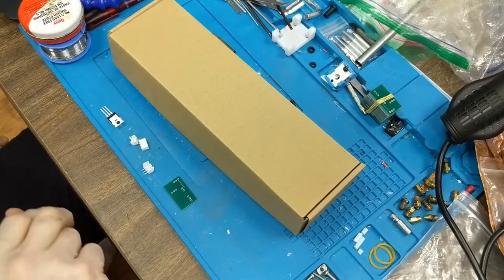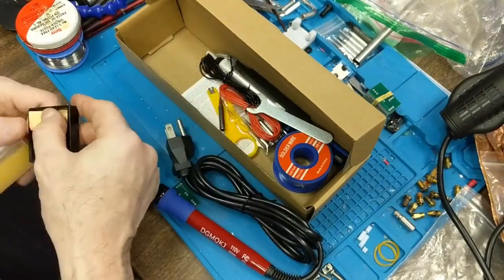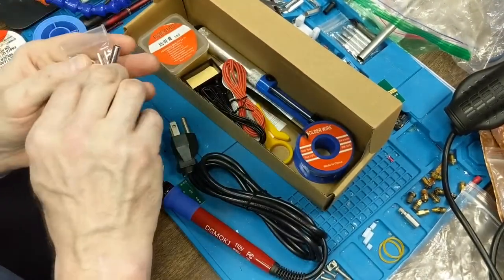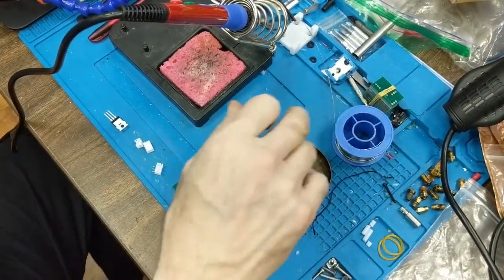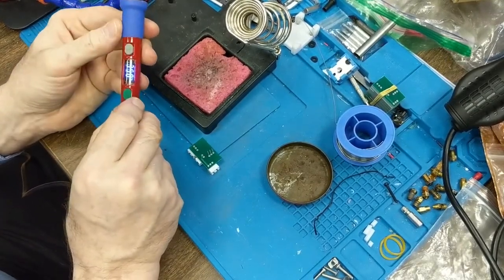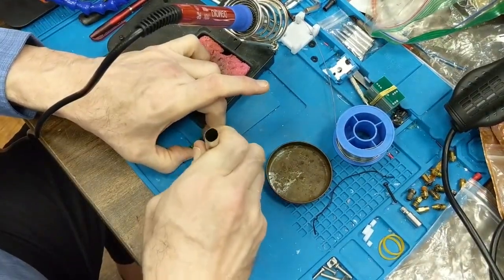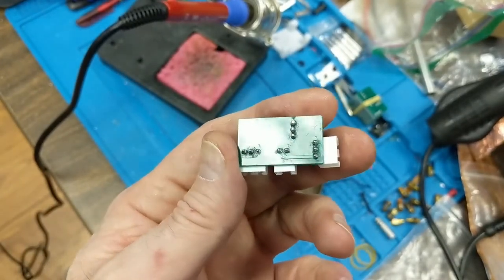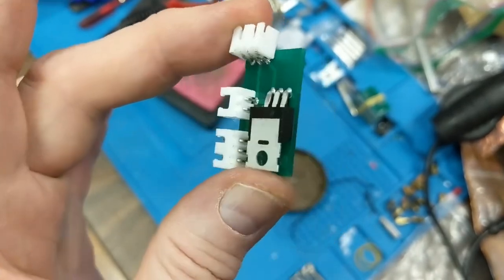Soldering Iron Kit, 90W 110V LCD Digital Soldering Iron with Ceramic Heater Review